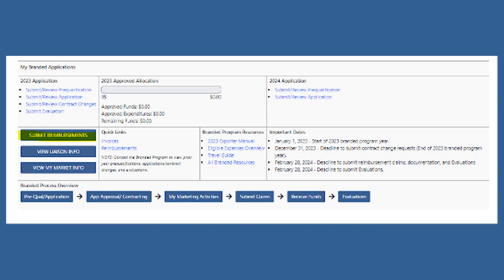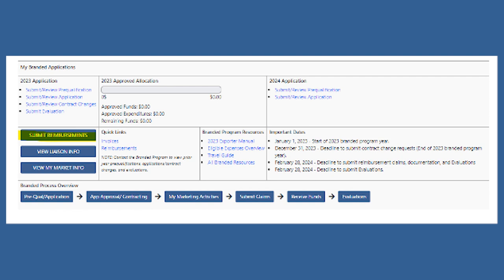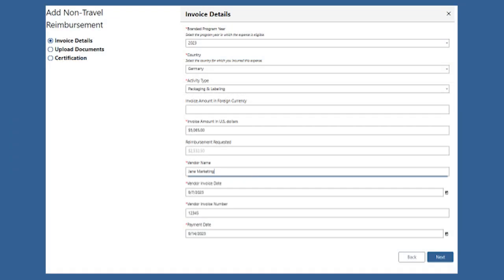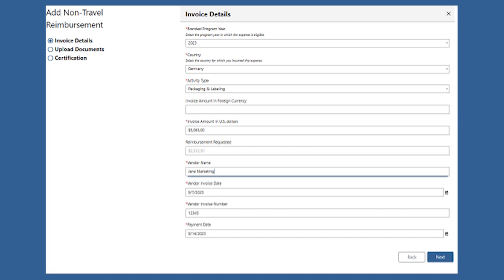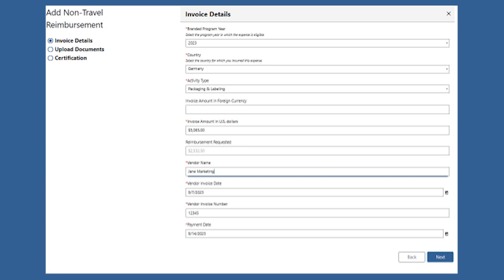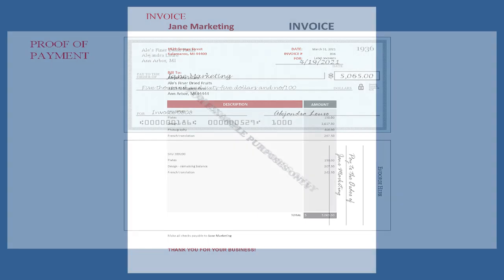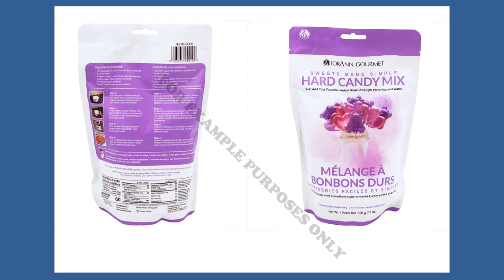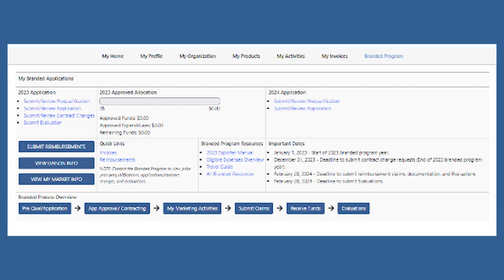Foreign Packaging & Labeling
Welcome back to our "How To" video series for the Branded Program! In this installment, you will learn how to properly submit a foreign packaging and labeling claim.